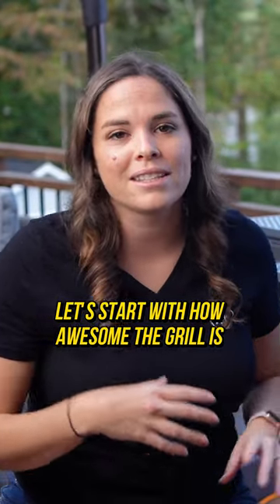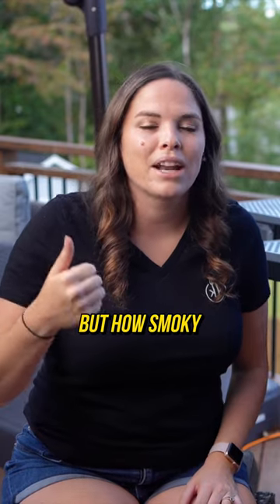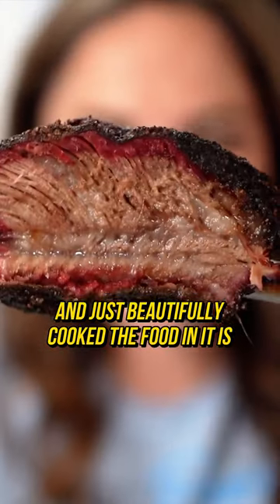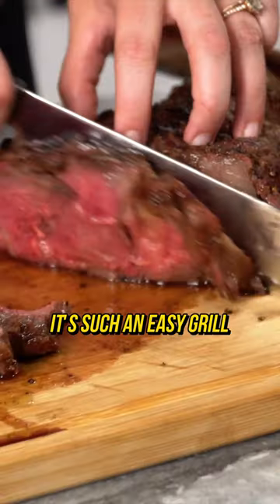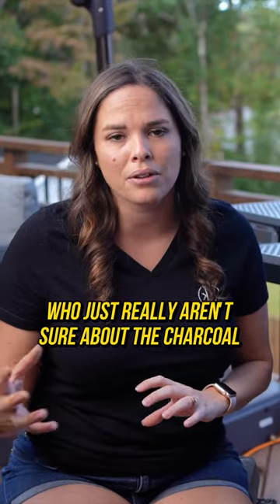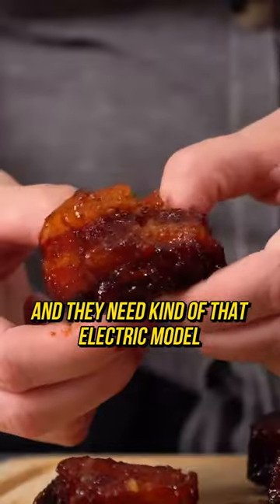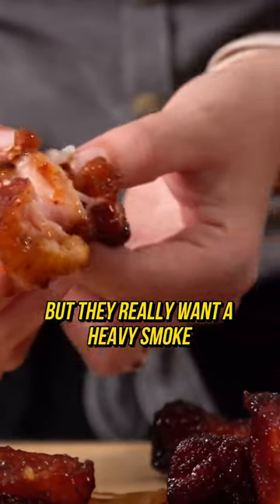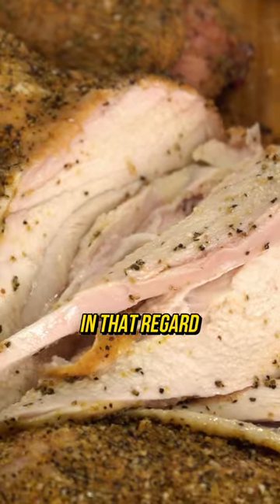The PERFECT Beginner Smoker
0:00-

Sony a7riv (CAM A):

Sony 35mm F1.8 (CAM A):

Sony a6500 (CAM B):

Sony 18-105mm F4 (CAM B):

GoPro Hero8 (Overhead):

Zoom H5 (Audio):

Sony Lavelier Mic:

Aperture 120d (Lighting):

Light Dome ii: